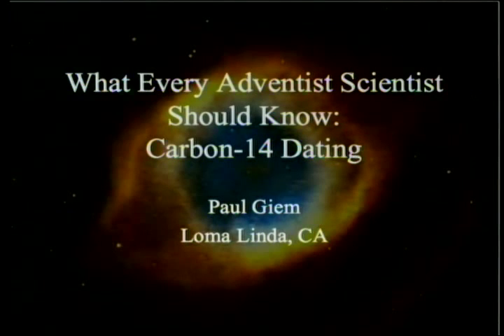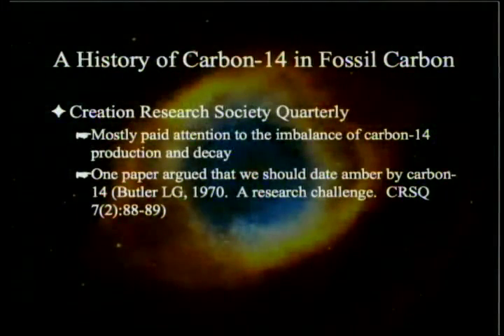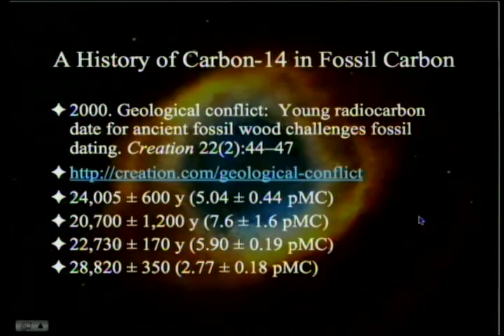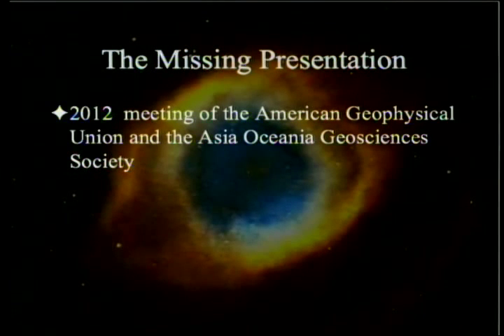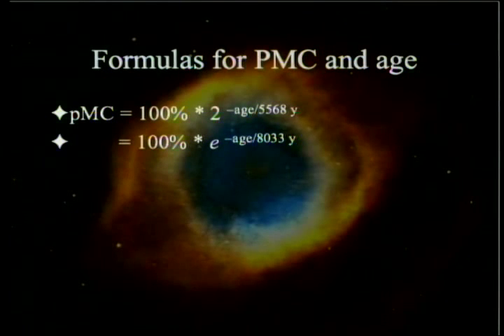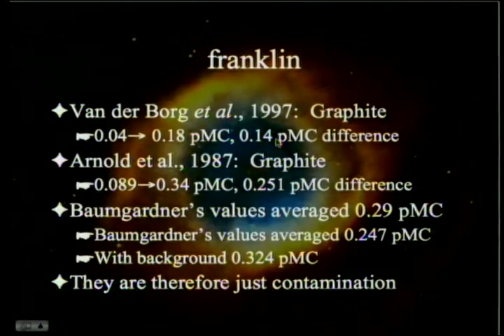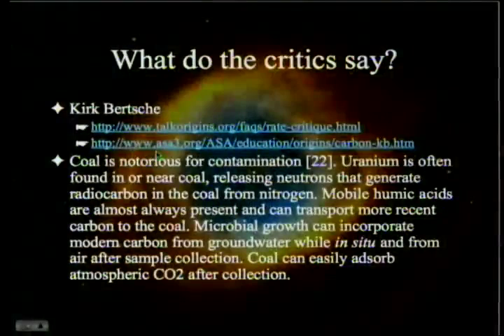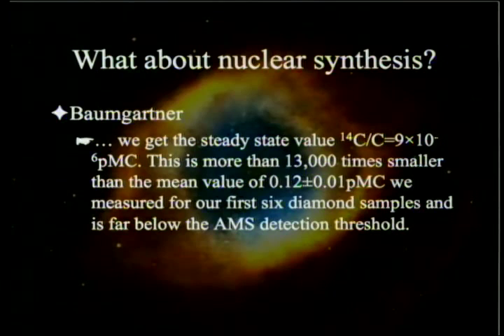What Every Adventist Scientist Should Know: Carbon-14 Dating 3-8-2014 by Paul Giem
We continue a series on What Every Adventist Scientist Should Know.  This second week we review the data on carbon-14 dating of fossil carbon and the response of critics.

1. Giem P, 1997. Carbon-14 Dating Models and Experimental Implications. Origins 24(2):50-64.
2. Giem P, 2001. Carbon-14 Content of Fossil Carbon. Origins 51:6-30.
3. Baumgardner J, 2005. Carbon-14 Evidence for a Recent Global Flood and a Young Earth. In Radioisotopes and the Age of The Earth: Results of a Young-Earth Creationist Research Initiative, (Volume II), L. Vardiman et al., eds.
4. Giem, PAL, 1997.  Scientific Theology (Chapter 5). La Sierra University Press.